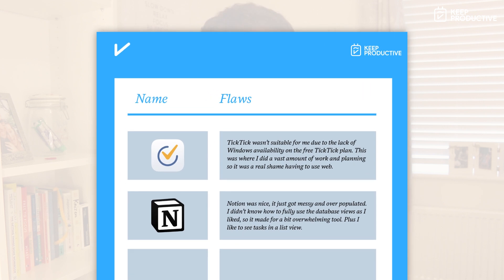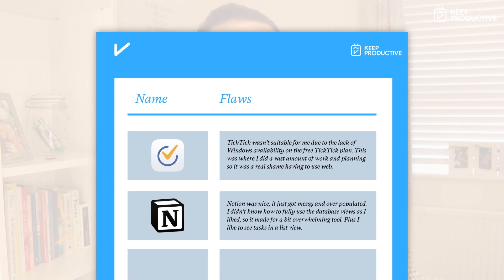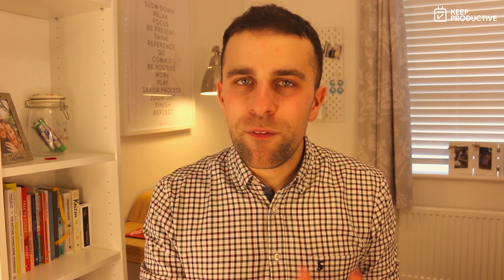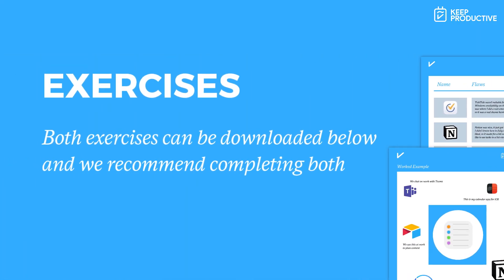Your Existing Toolkit - Section 1: Lesson 1 | The Art of Picking the Best To-Do List course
// Stop doing busywork! Try Bento Focus Find the best productivity tools with our A timeless guide to choosing the perfect to-do list application. Too much time, stress and money are wasted on to-do list apps, this course aims to help people to make better, informed decisions about the one that matters most to them.

This is a full course to help you find the perfect to-do list application for your needs. This was originally a course on Thinkific, but we decided to release it here on YouTube, find the full course

⛳ OUR GOAL

💸 MAKING MONEY